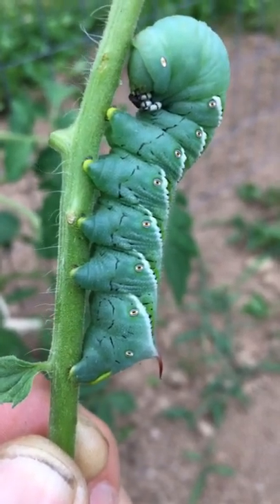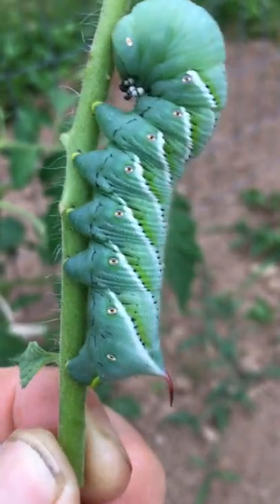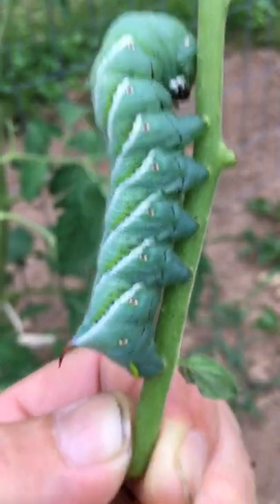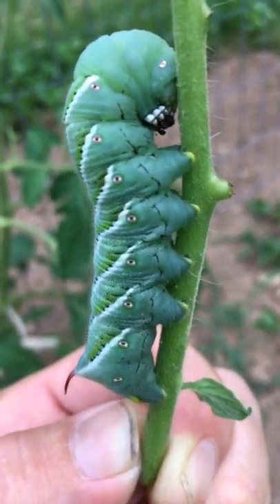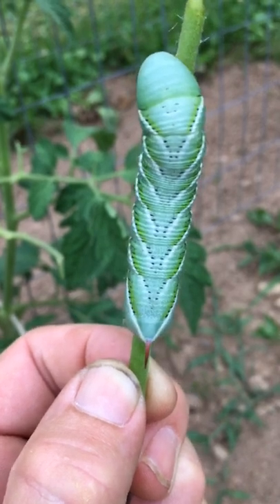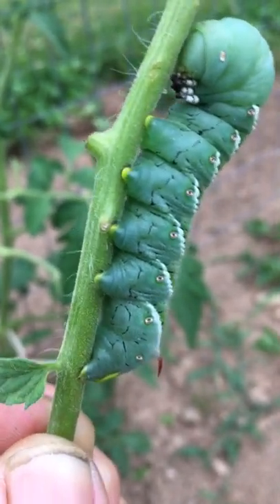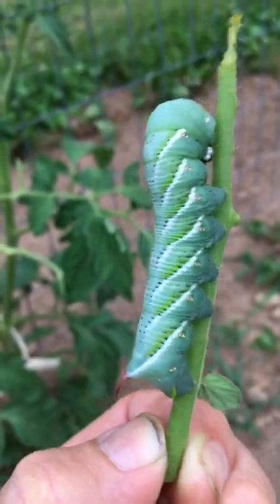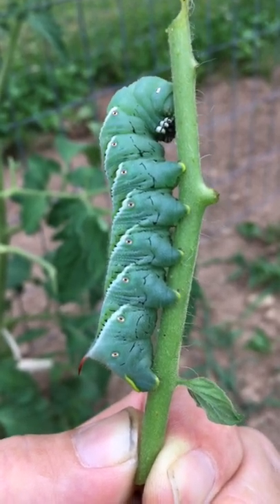Scary insect hornworm